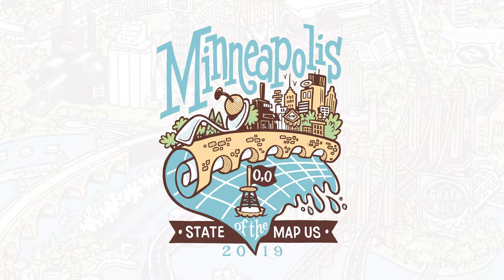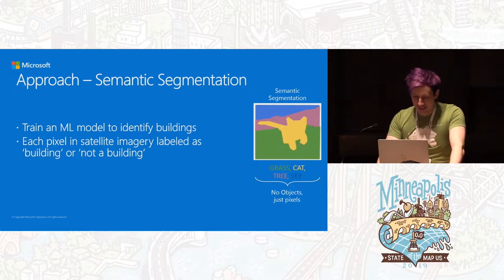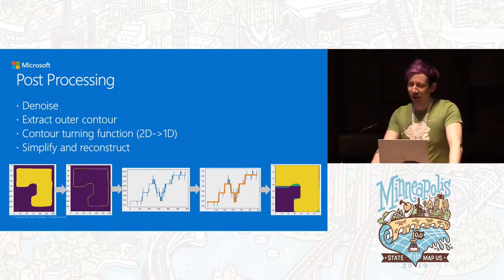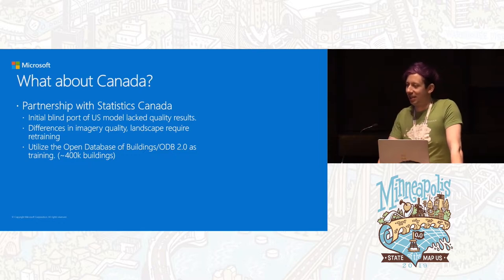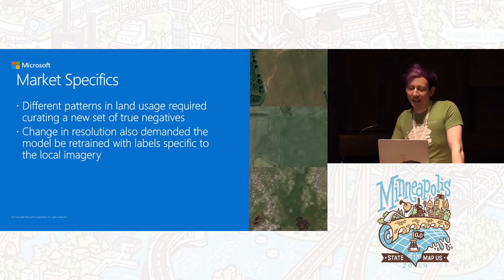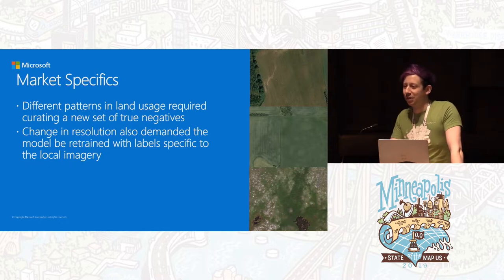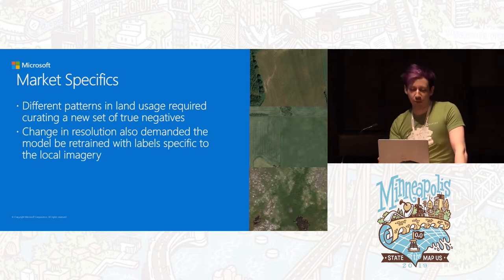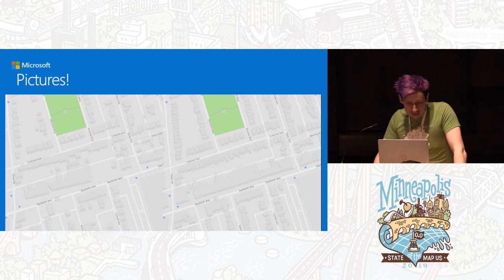Buildings! Buildings! More Buildings, This time in Canada! - Tim Smith